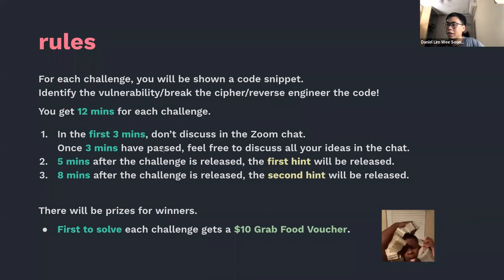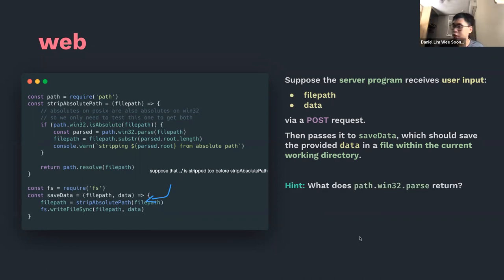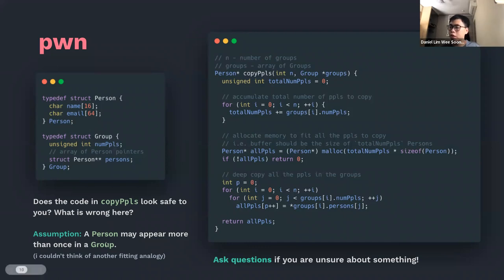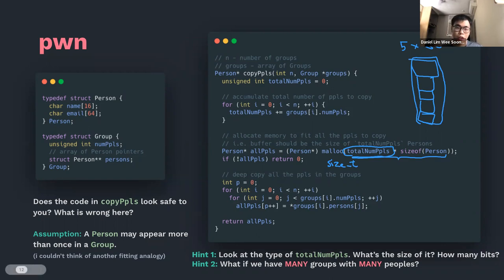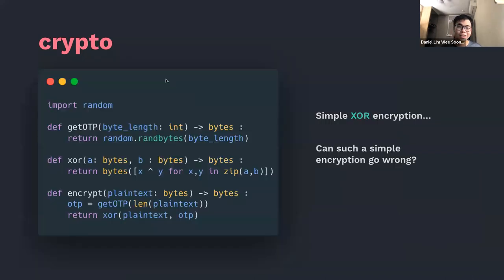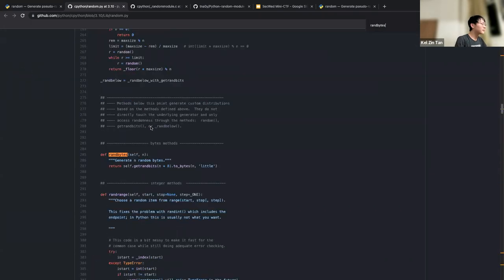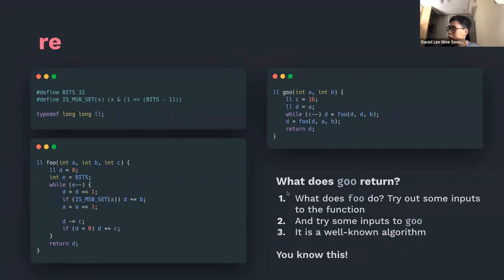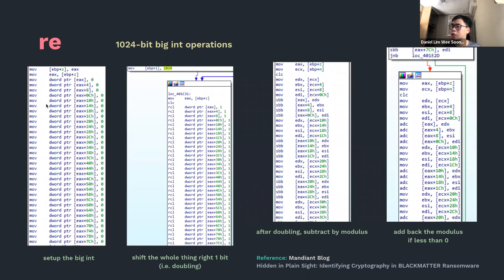[SecWed] 23 Apr 22 | some irl applications of ctf skillz